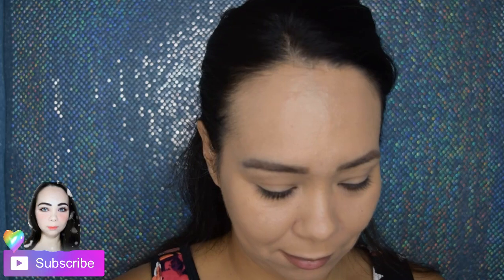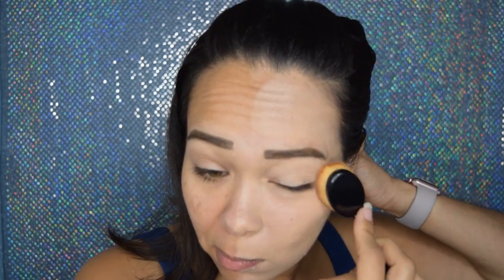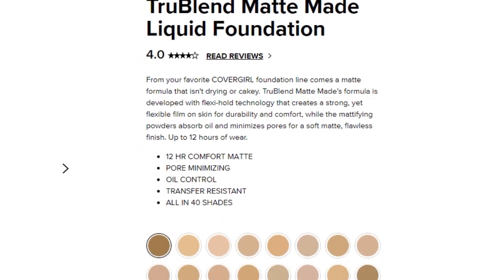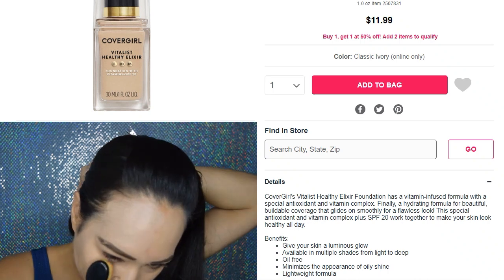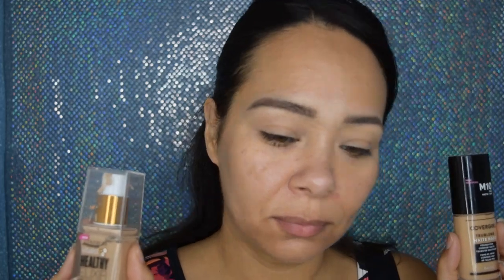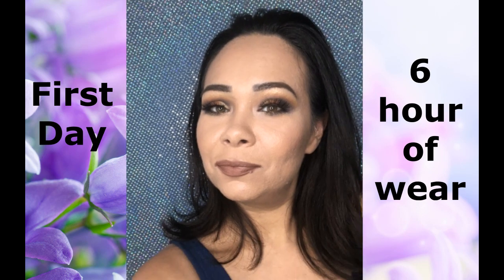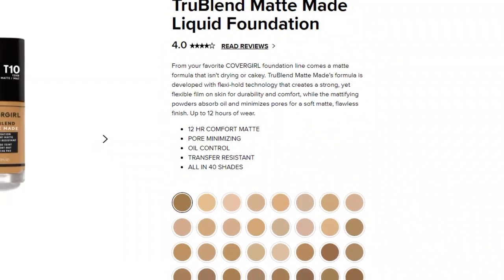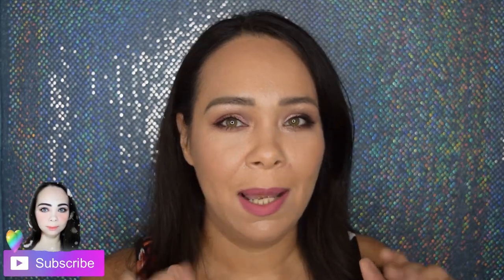Covergirl TruBlend Matte Made Foundation 2 Day Wear Test (Oily - Sensitive Skin)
Covergirl TruBlend Matte Made Foundation Review (Test wear with Primer and another day without Primer
In addition I do a side by side comparison with a foundation I like Covergirl Vitalist

💜💚Makeup Items Used on this video

Too Faced Hangover Primer (Day 2) -
Covergirl TruBlend Matte Made Foundation
Covergirl Vitalist
Almay Smart Shade Concealer (Day 2)
Maybelline age rewind concealer (Day 1)
Marcelle Face Powder
Physicians Formula Butter Bronzer
Iby Makeup Highlight & Contour Palette
Note Blush
Loreal True Match Lumi Glow Nude Highlight Palette
Too Faced Better Than Sex Mascara
Wander Beauty Unlashed Mascara
Ardell Faux Mink Lashes (Day 1)
Ofra Lipstick (Day 1)
Physicians Formula The Healthy Lip (Day 2)

💜💚(How you can monetized your links) -